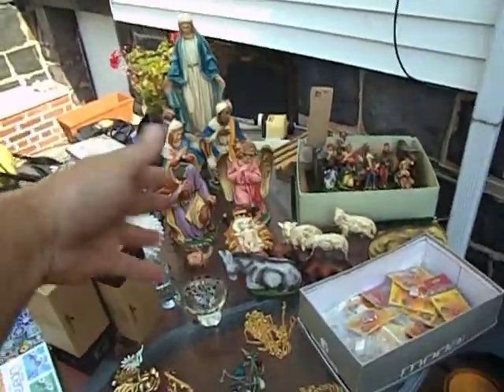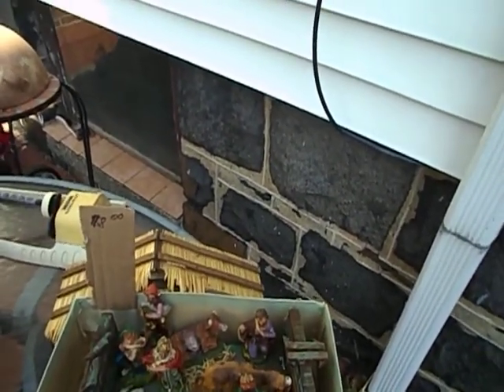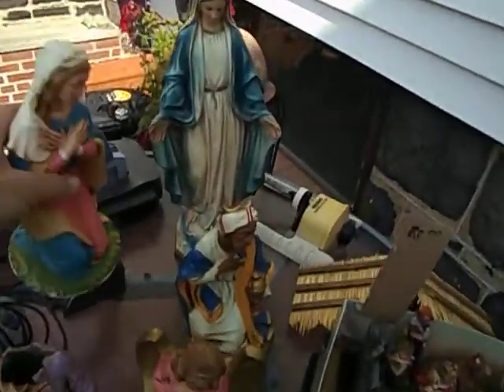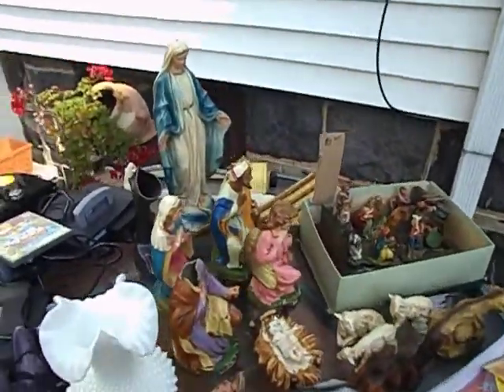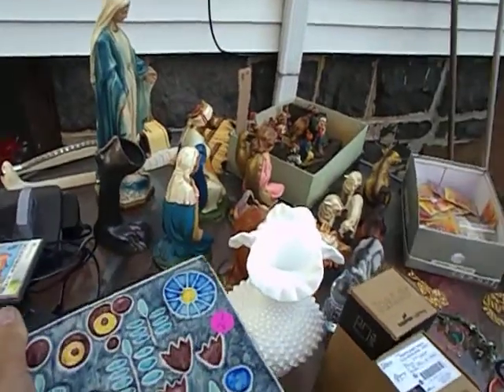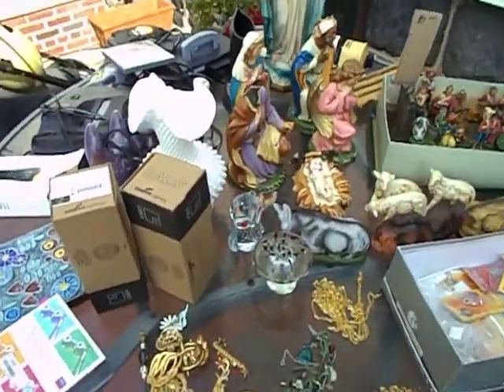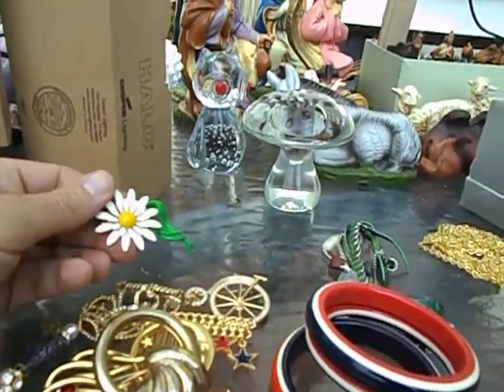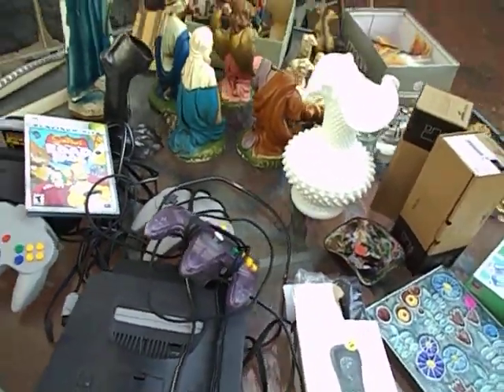Paper Machet Nativity Figures Video Games Dino Martens Murano. Garage Yard Sale Pick-Ups - 10/4/13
Vintage Italy Paper Machet Nativity Figures Video Games Dino Martens ? Tutti Frutti Murano Art Glass Collectibles +. Flea Market Garage Yard Estate Sale Finds Pick-Ups - 10/4/13

28-137